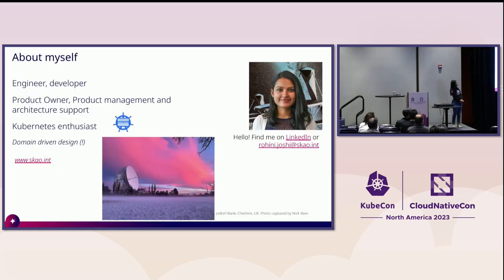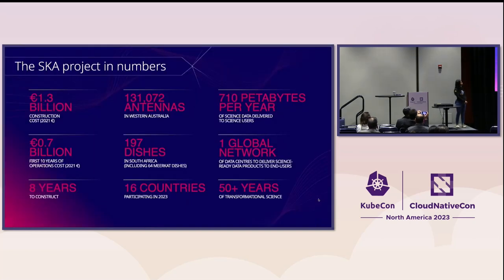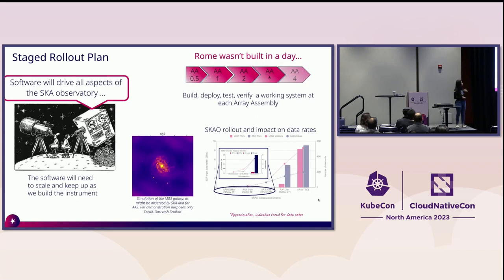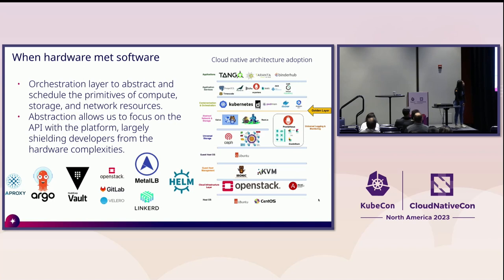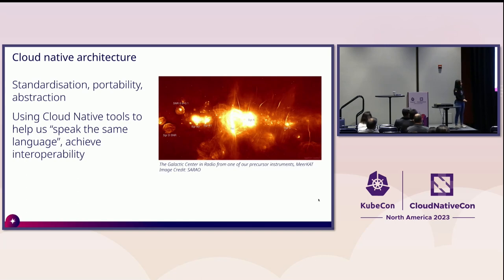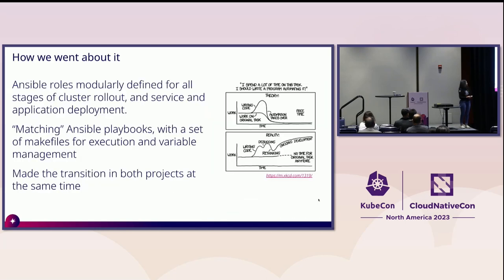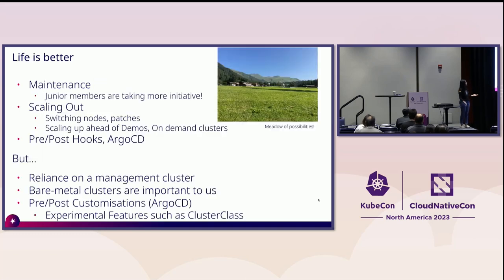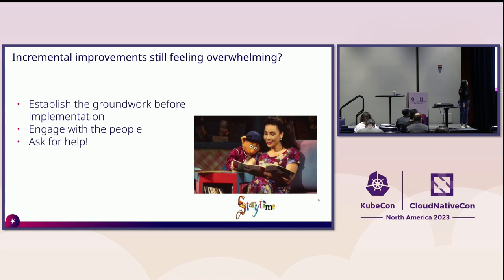“The Stars Look Very Different Today”: Kubernetes and Cloud Native at the SKA Observ... Rohini Joshi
“The Stars Look Very Different Today”: Kubernetes and Cloud Native at the SKA Observatory - Rohini Joshi, SKA Observatory

Did we ever imagine Kubernetes would help us learn about the infinite mysteries of our radio Universe? The SKA Observatory (SKAO), a next-generation radio astronomy-driven Big Data facility currently under construction in South Africa and Australia, is aiming to do just this - with cloud native solutions to help light the way. We're doing this with plans to have Kubernetes in our control systems, our Science Data Processor, and the distributed network of SKA Regional Centres (SRCs). This talk will describe the successful transition of our cluster deployment and management practices to be a ClusterAPI based strategy with minimal downtime for 25 teams around the world. It will cover our takeaways from this transition, and existing challenges we’re hoping to tackle. As we adopt cloud native solutions and try to stay on top of shifting trends, we hope that while the Universe may be unfathomably vast, the Cloud native landscape doesn't have to be!